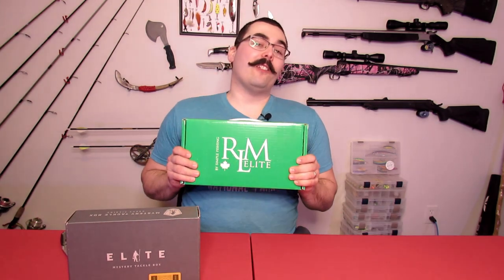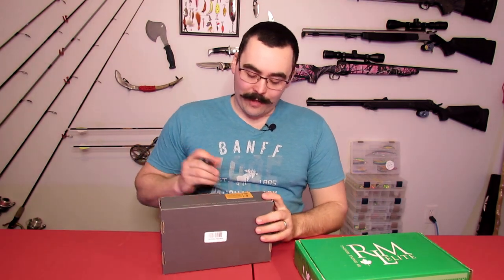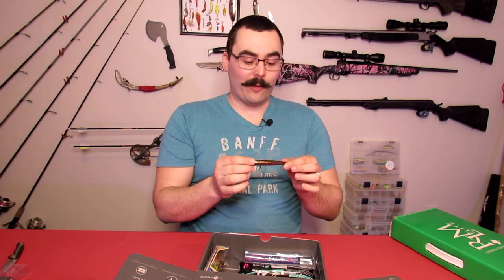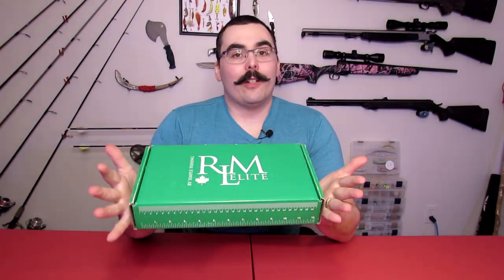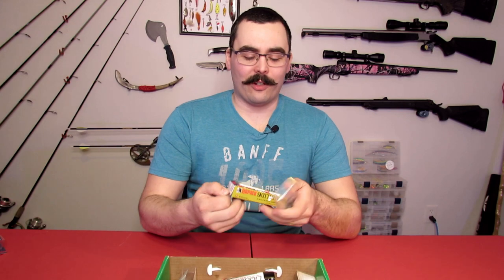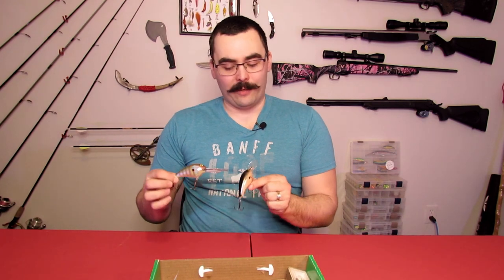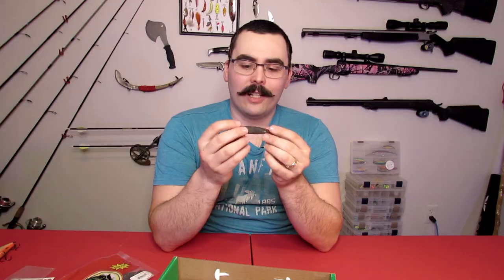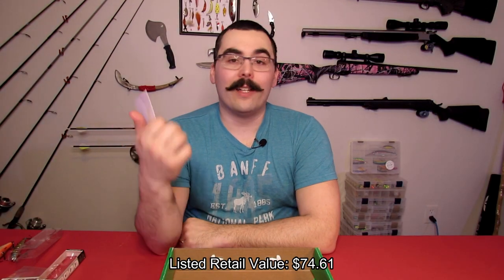RLM vs MTB Elites Showdown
Putting the new Elite boxes from Simple Fishing and Mystery Tackle Box to the test in a head to head match up for this month's unboxing.

Check them out ant get your own subscription at either Simplefishing.ca or mysterytacklebox.com